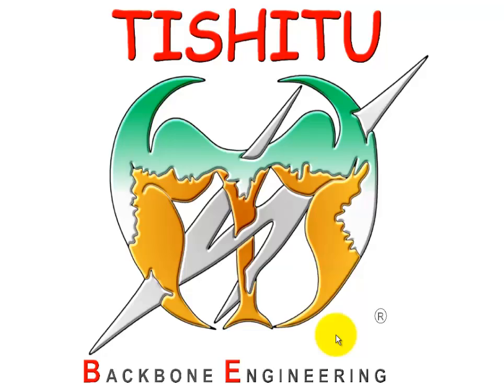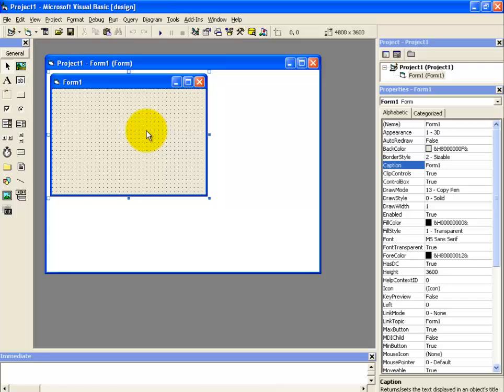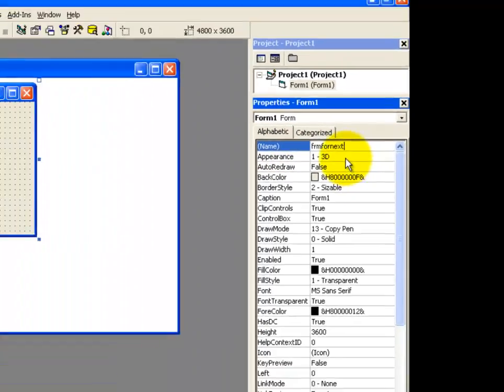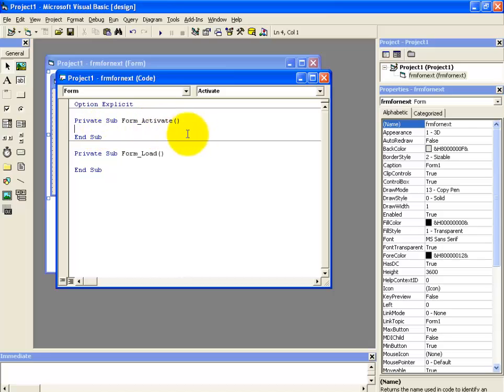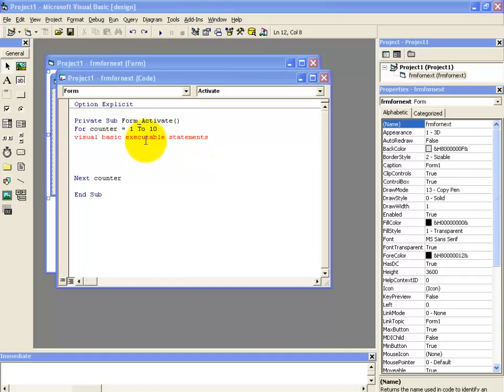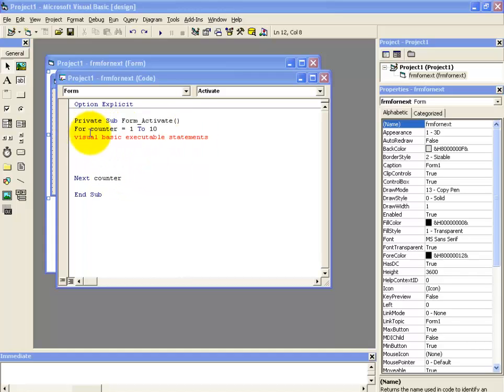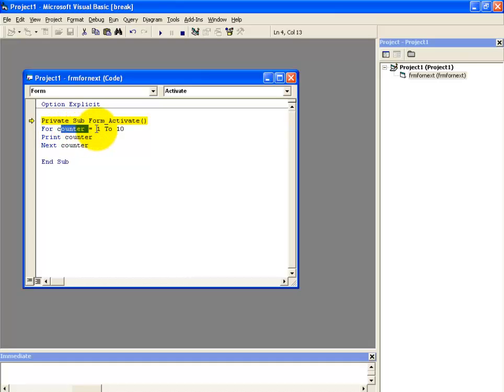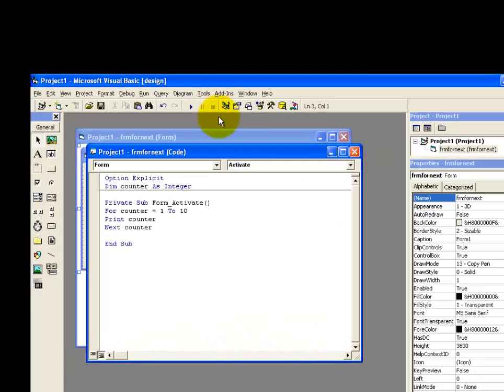TISHITU Visual Basic 6.0 For loop Explain Part-1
Tishitu explains

For-Next Loops

In situations where you merely want to run the loop a predefined number of times, it can become quite tiresome to have to create and manage a counter for each loop, which is why we also have something called a For-Next Loop. This kind of loop allows you to specify a counter, to tell it to count from one number to another each time through the loop, and to exit once the counter has reached its upper limit. The syntax is as follow:

For I = (Integer) To (Integer)
   (Code to execute)
Next I
We used the variable name "I" above, as it is the most common name used for For-Loops; however, you can use any variable name you want, so long as the variable is of the type Integer. Now, let's improve our Fibonacci program even further:

Public Sub Main()
   Dim X As Integer
   Dim Y As Integer
   Dim cnt As Integer 'Our counter.

   For cnt = 1 To 8
      Debug.Print X
      X = Y + X
      Y = X - Y
   Loop
End Sub

In the example above, we first dimensioned cnt as an Integer, and then, in the declaration of the For-Next loop, set its value to 1. Each time through the loop, the value of cnt was incremented by 1 until it reached 8, at which point the loop was executed.

Exit For

As with Do Loops, there is a statement that can be used to exit a For-Next loop, and it is called Exit For. Simply invoke this statement anywhere within a For-Next loop and the current loop will be exited.

TISHITU
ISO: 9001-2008